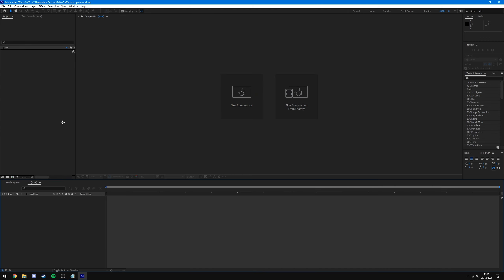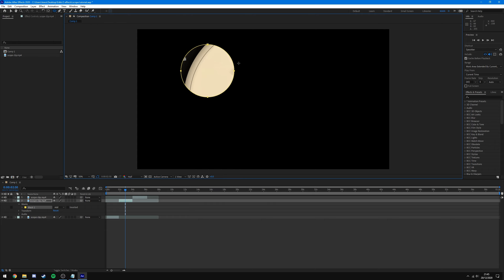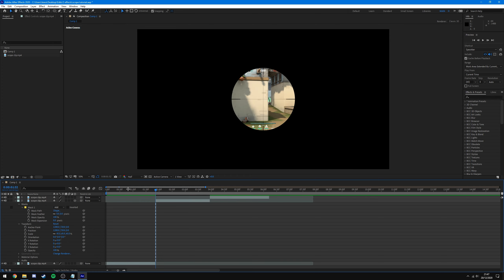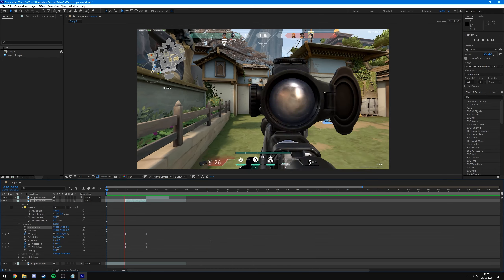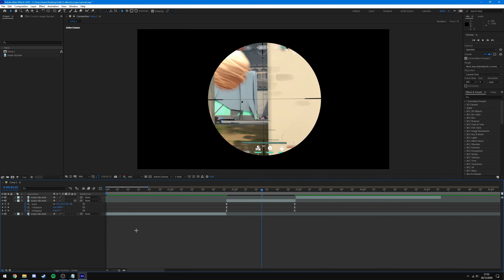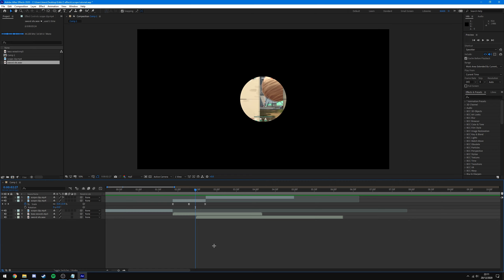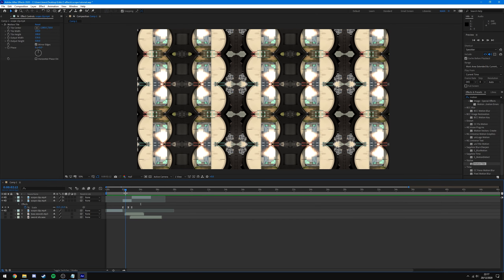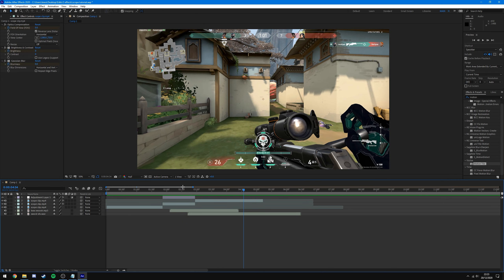Top 3 SCOPE EFFECTS for your Valorant Montages or Edits FREE / NO PLUGINS After Effects Tutorial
In this video I cover and teach you how to create the top 3 most popular, free (no plugins) and easy scope effects for beginners for your gaming montages! I use them for editing Valorant Gaming Montages / Edits in Adobe After Effects. The top 3 I went with consists of the 3D scope effect, the bounce / punch scope effect as well as the super zoom scope effect. I based the top 3 off of the most common effects I see other popular FPS editors using such as Nowack, Frogling, Ladiff, Ethos, Flights, Engima and myself Rocklan. I teach you how to easily create and blend together the scope effects as well as my top 5 picks for the best simple free effects for your montages to take your edits to the next level. This tutorial uses no plugins making it completely free other than an Adobe Creative Cloud subscription. These techniques can also be used for any kind of clips even in other games such as Fortnite, Counter Strike (CS:GO), Rainbow Six Siege (R6S) etc.

Let me know any other videos you would like to see in the comments section!

Get the software featured in this video: Adobe After Effects (PAID LINK)*

Timestamps:
00:00 Intro
00:44 Set Up
02:41 Effect #1 3D Scope
11:13 After Kill Effects
13:18 Sound Effects
14:42 Effect #2 Bounce / Punch
17:52 Effect #3 Super Zoom
23:27 Outro